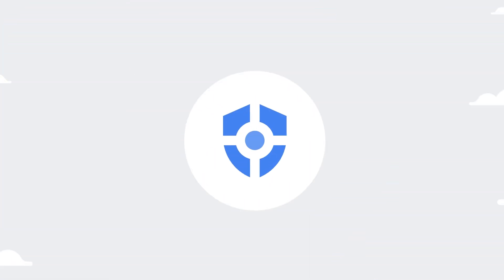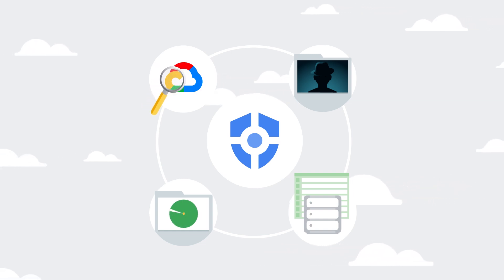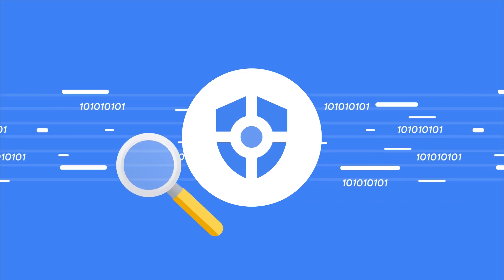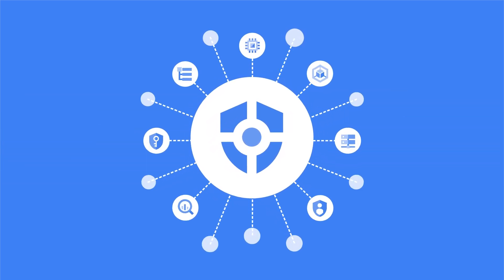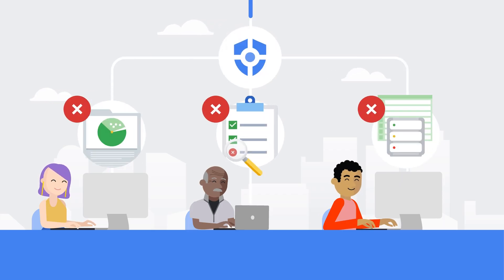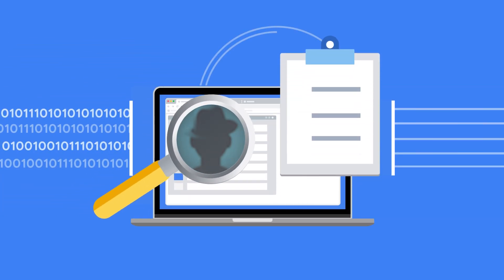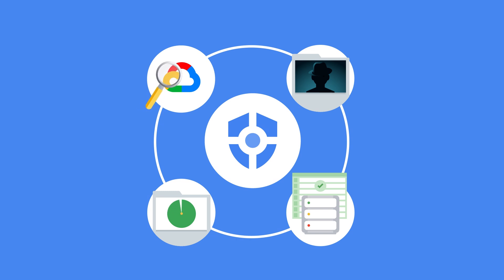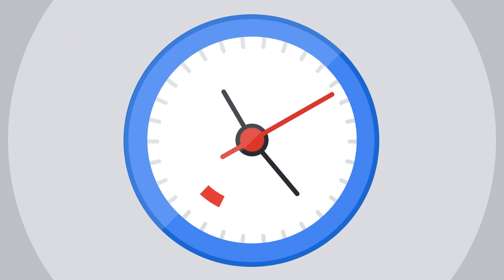Security Command Center in a minute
Security Command Center is a native security and risk management platform for Google Cloud. Security Command Center continuously monitors your Google Cloud environment and enables you to gain visibility into your cloud assets, discover vulnerabilities in your resources, detect threats targeting your assets, and help maintain compliance based on industry standards and benchmarks. In this video, we speak to what Security Command Center is and how you can use it to secure and manage risk for your Google Cloud environment.

product: Cloud - Security and Identity - Security Command Center; re_ty: Publish;